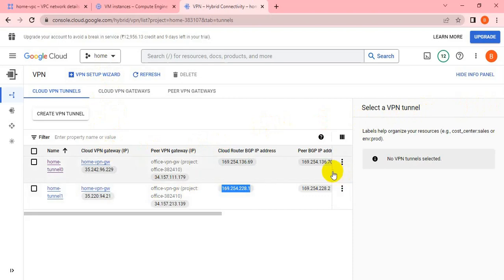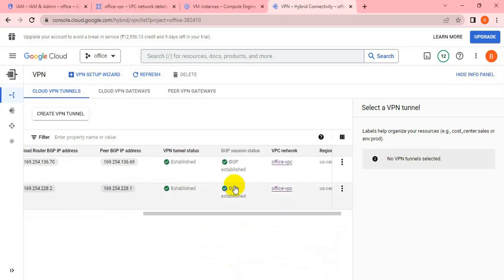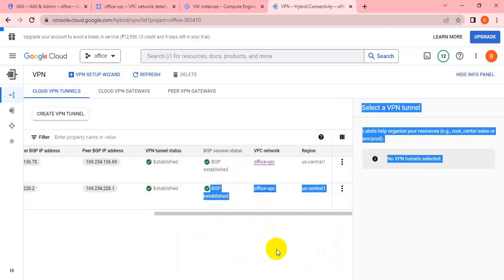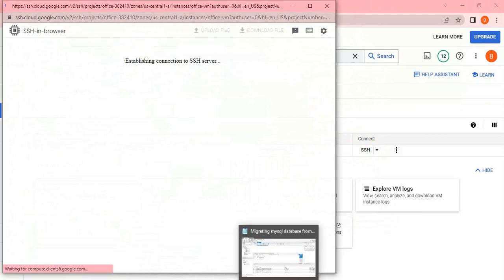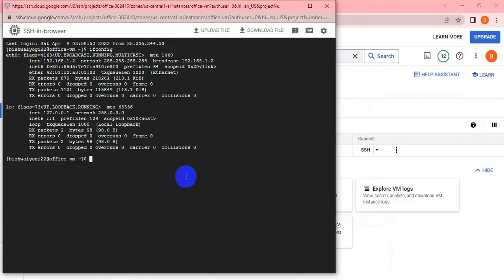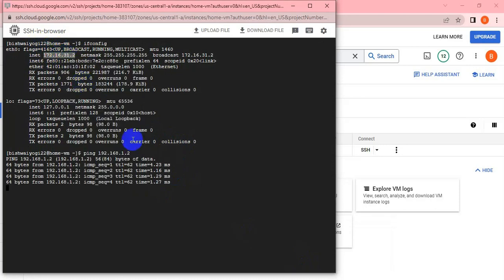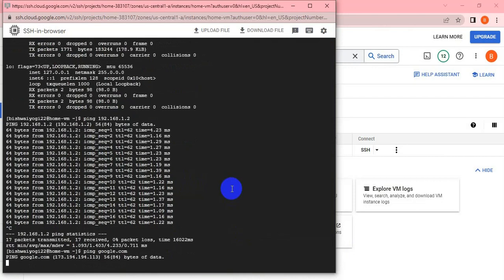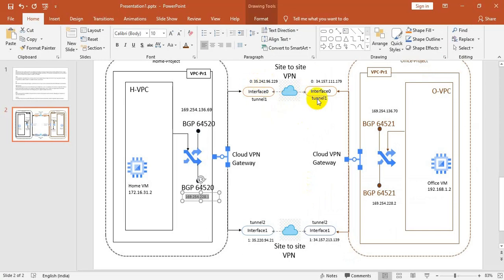Google Cloud Platform | How to create vpn in gcp | HA VPN GCP | Validation & troubleshooting - part8